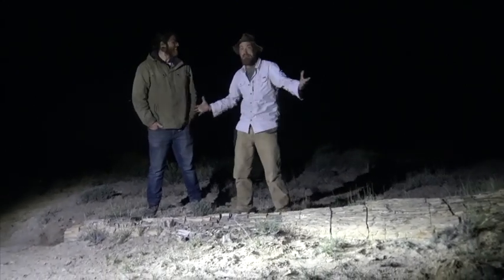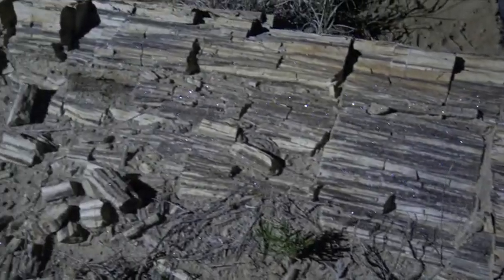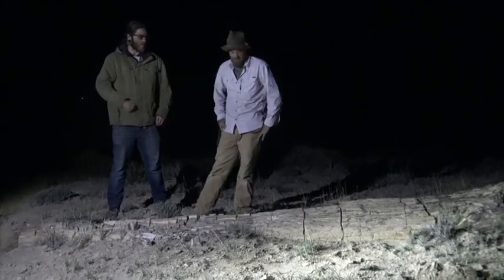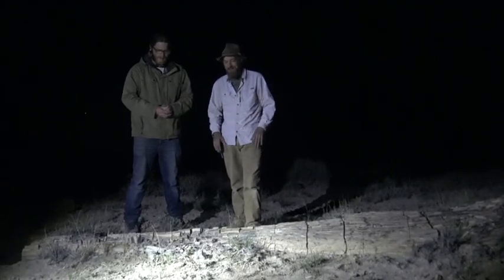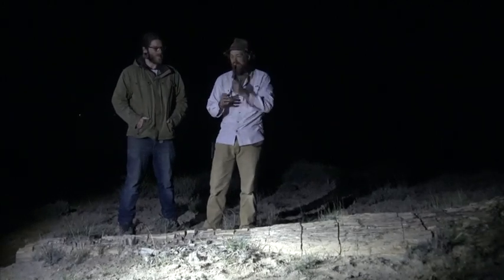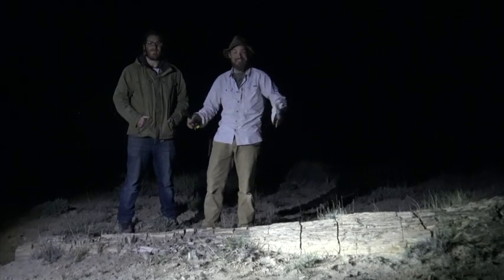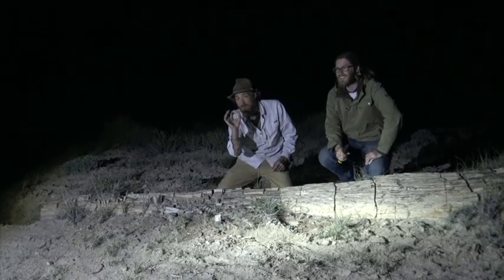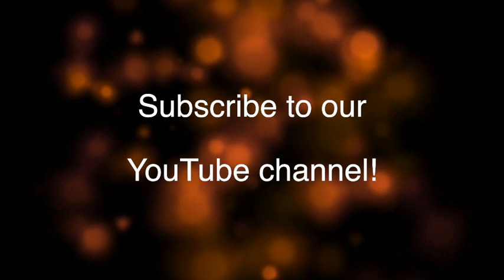Chasing History: Fossils that.... GLOW..!!!!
Chase joins dino digger Aamon Yaeger in Arizona to learn about petrified wood that glows in the dark under specific kinds of light and also find out the process of how wood becomes petrified.